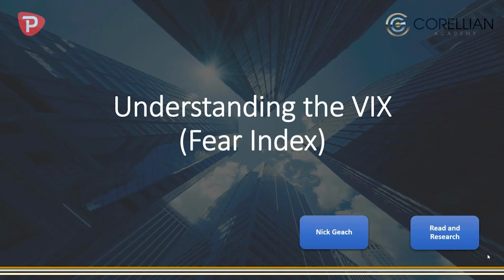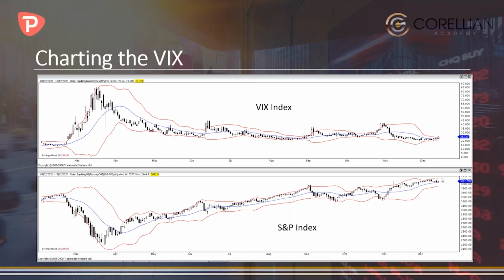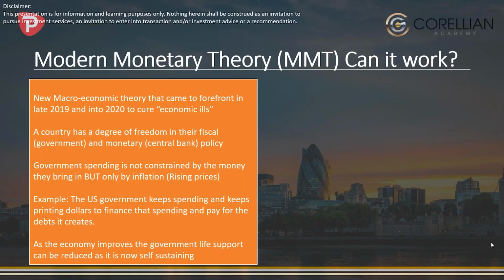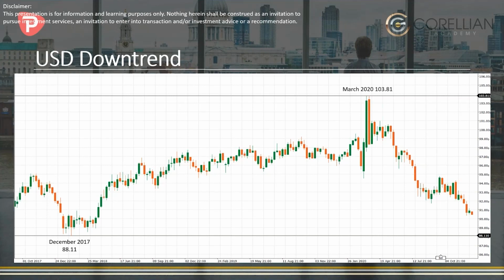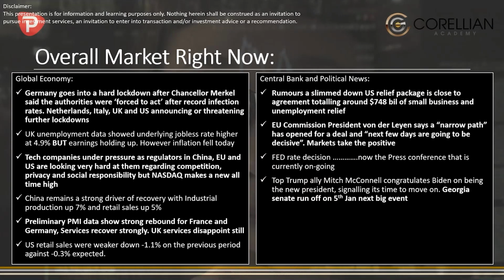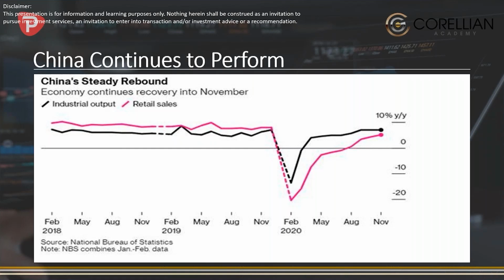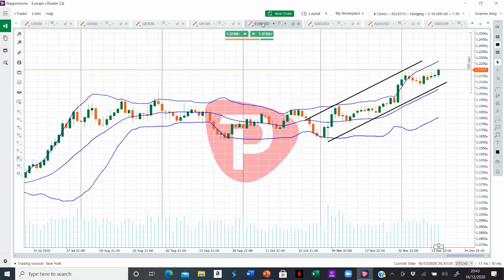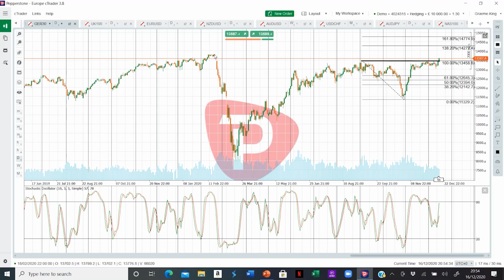Master the trade